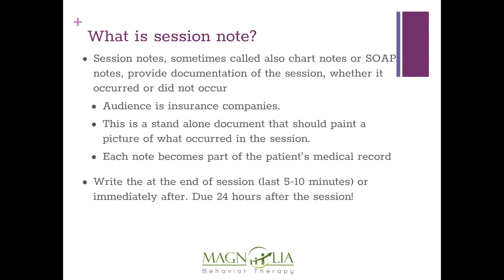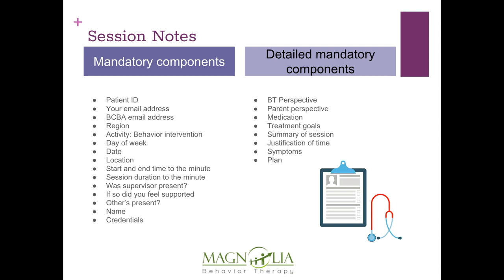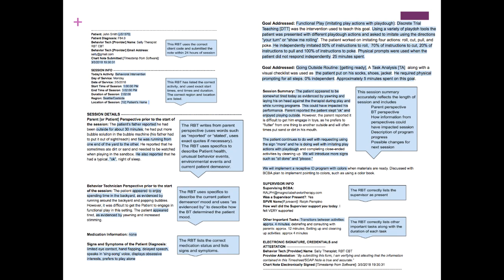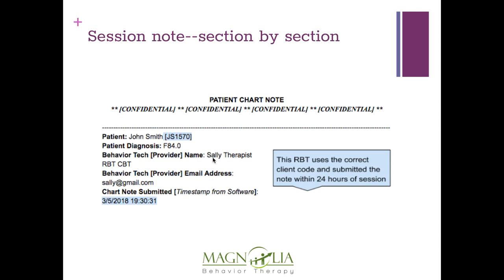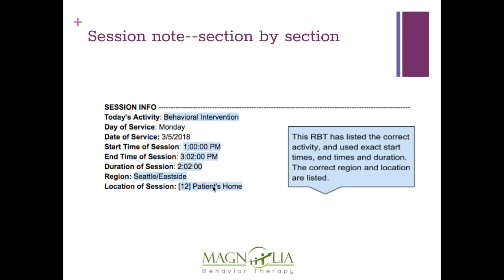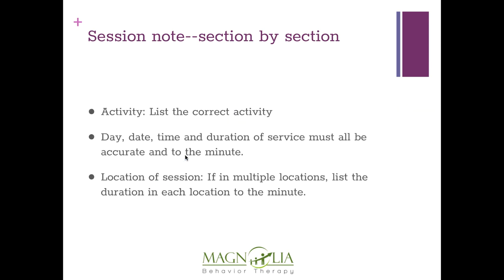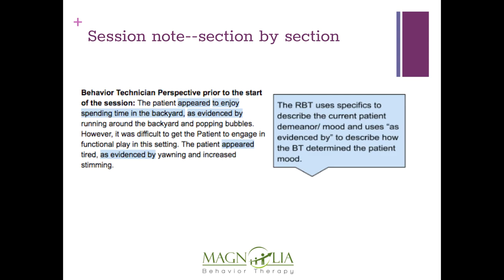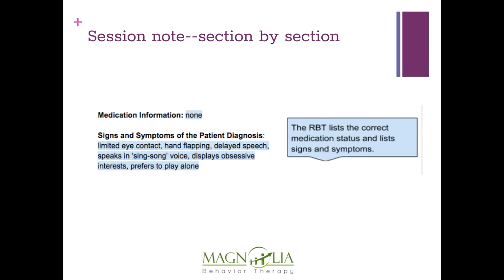MBT RBT Session Note Training Part 1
Magnolia Behavior Therapy session note training for RBTs. Part 1